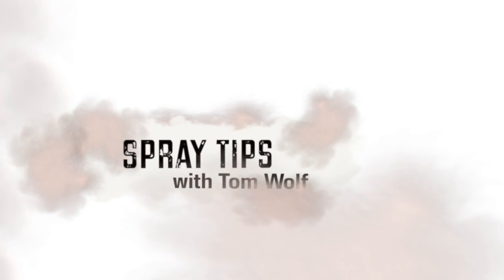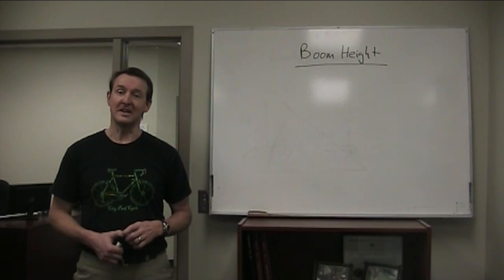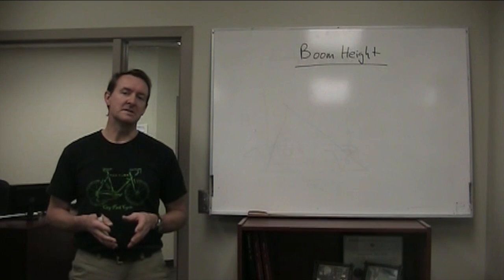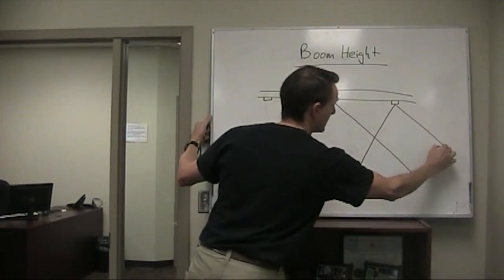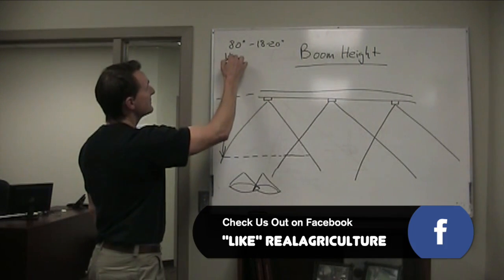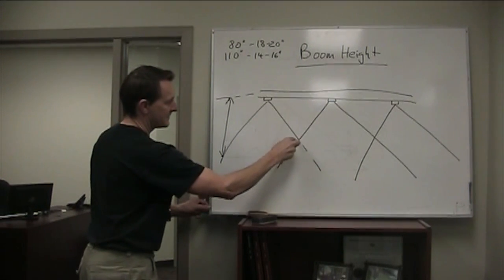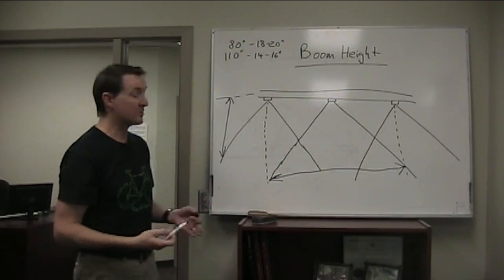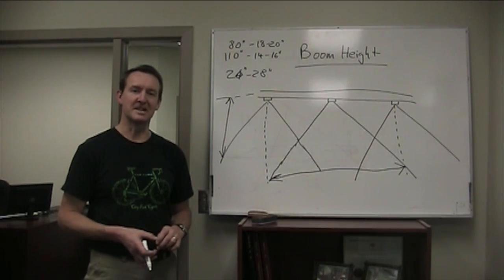Spray Tips with Tom Ep 5 - Boom Height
In this episode of Spray Tips with Tom Wolf, Tom guides viewers through the process of establishing spray boom height.